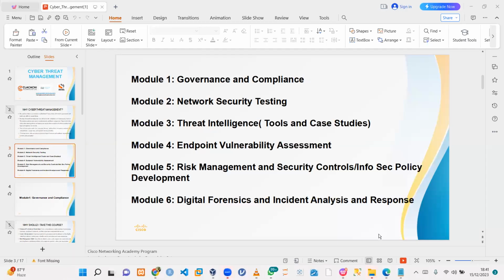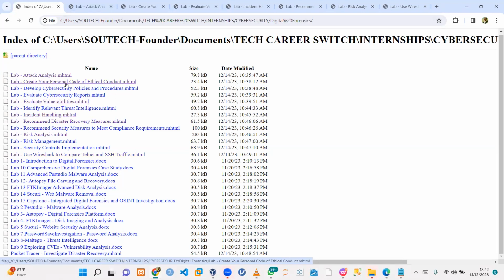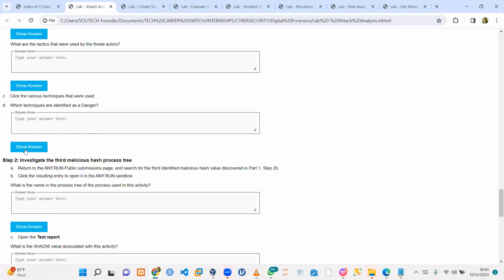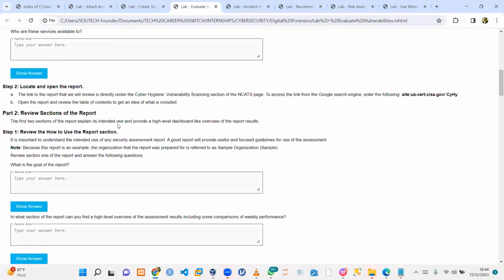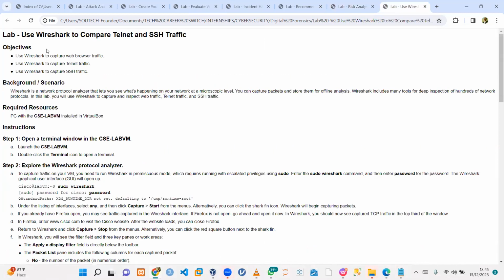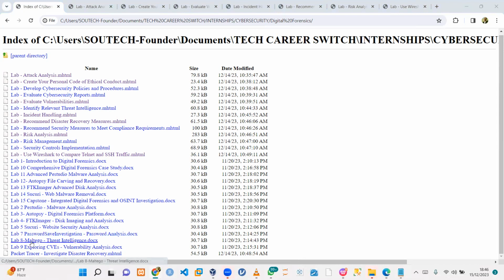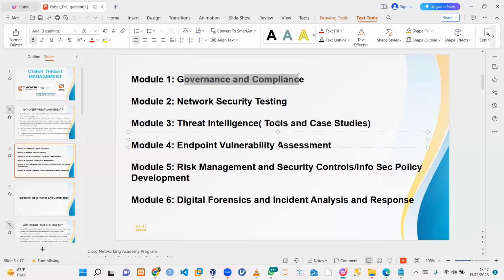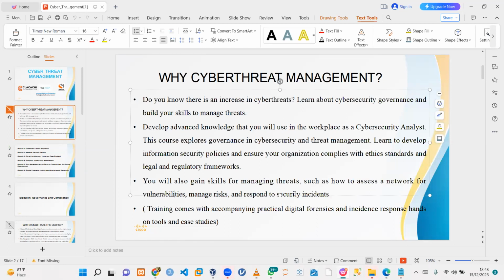Cybersecurity Threat Management, Incidence Response Part 00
Cybersecurity Threat Management, Incidence Response

Module 1: Governance and Compliance
Module 2: Network Security Testing
Module 3: Threat Intelligence( Tools and Case Studies)
Module 4: Endpoint Vulnerability Assessment
Module 5: Risk Management and Security Controls/Info Sec Policy Development
Module 6: Digital Forensics and Incident Analysis and Response